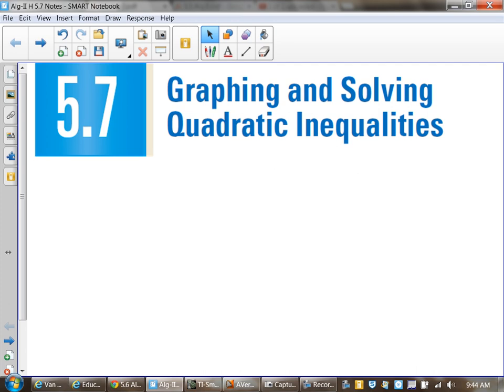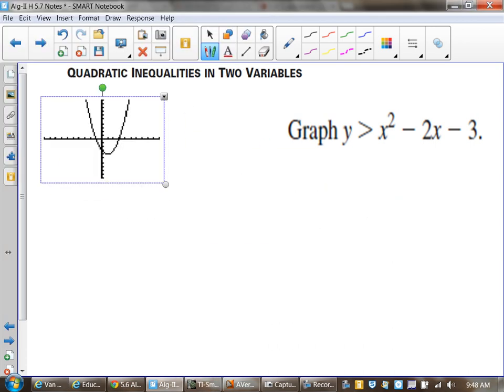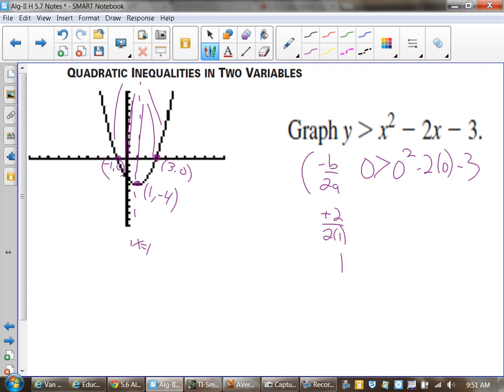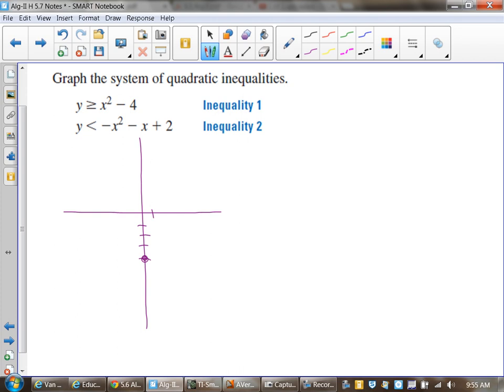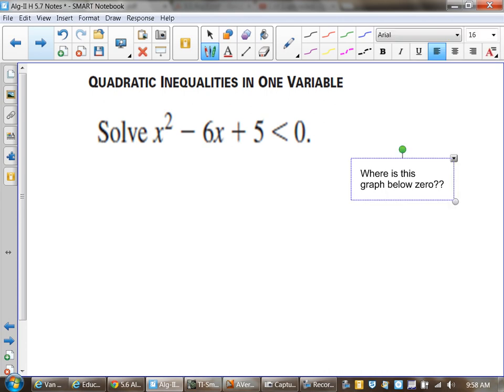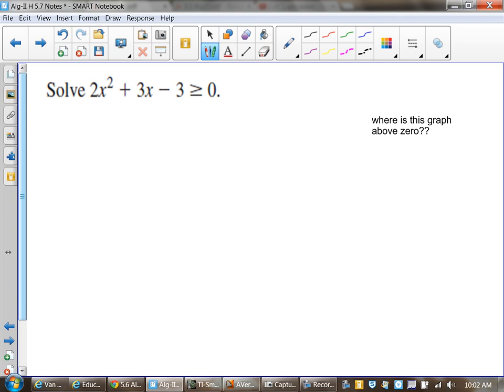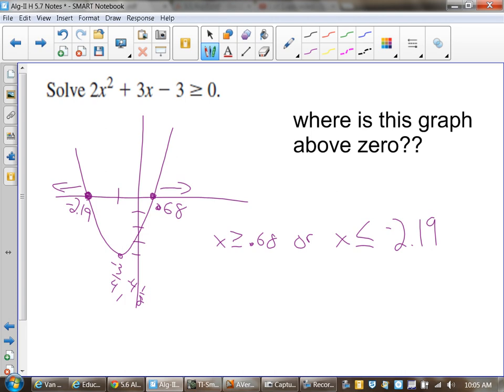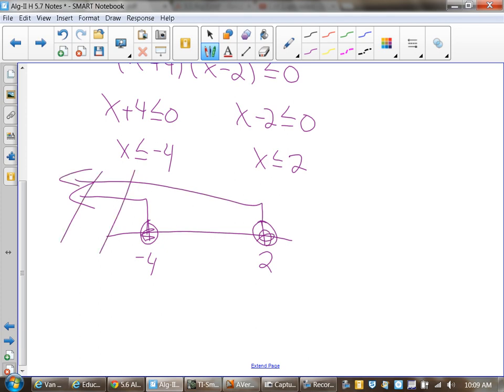November05 5 7 p3 11 5 13